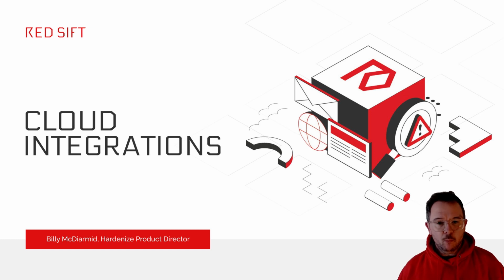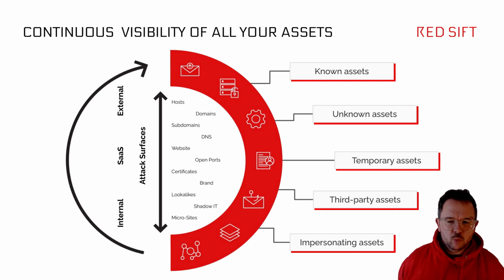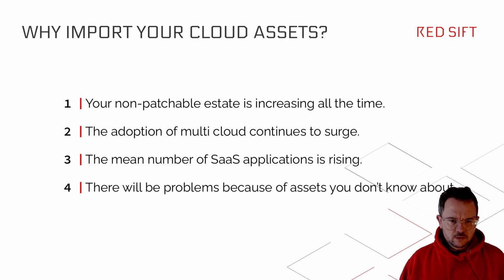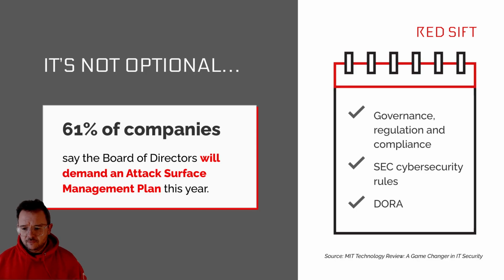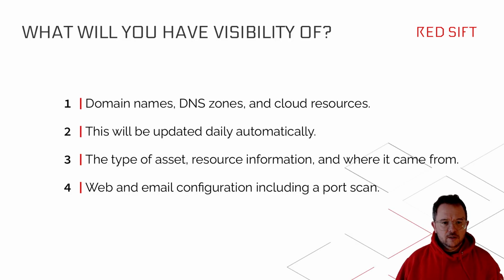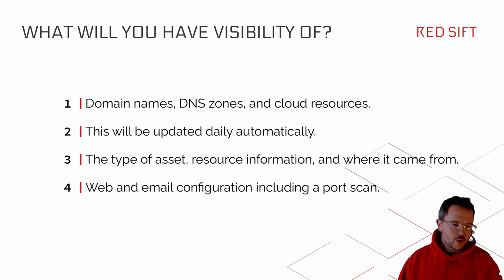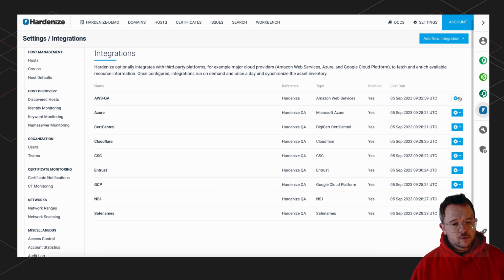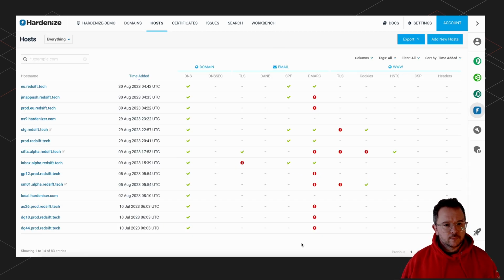Announcing Cloud Integrations for Hardenize - The Next Big Leap in Attack Surface Management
The new cloud integration from Red Sift gives organizations unmatched visibility into and across AWS, Google Cloud Platform and Azure environments.

When certain types of cloud assets (like load balancers, storage, databases and others) are created, the hostname or IP address (or both) isn’t discoverable from anywhere other than the customer's own cloud account. Typical discovery methods will not find these assets and a large portion of the attack surface will remain unseen and unprotected.

The new cloud integration solves this problem. Beta customers that used the new cloud integration discovered 6 times the assets compared to traditional ASM methods.